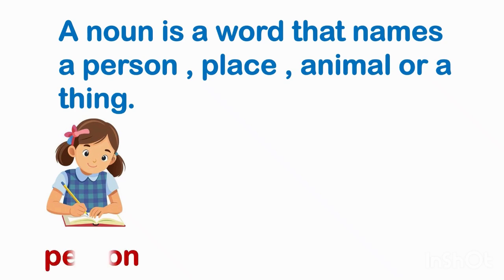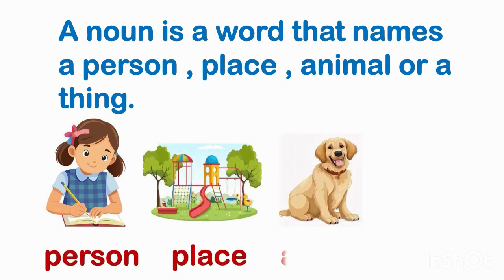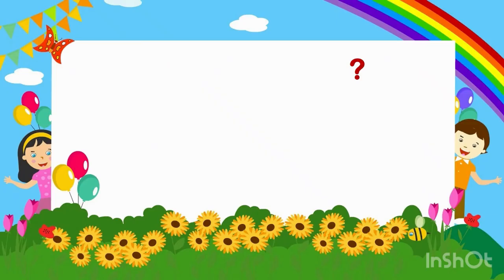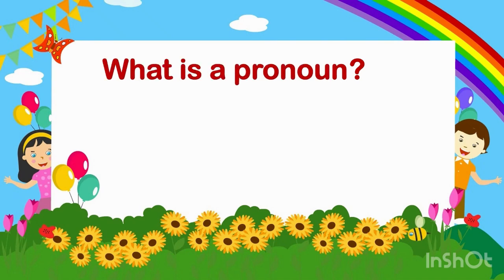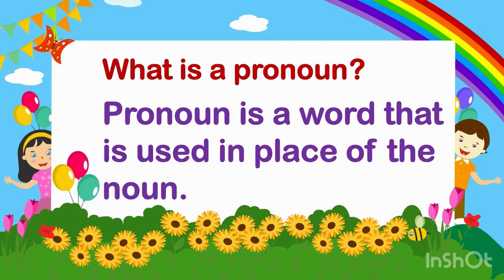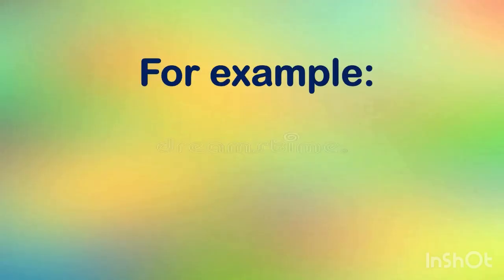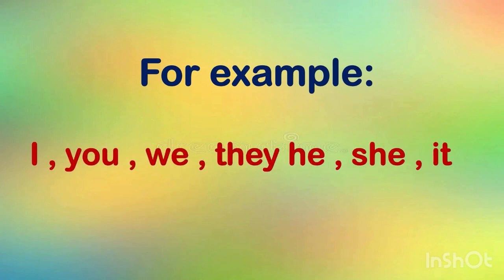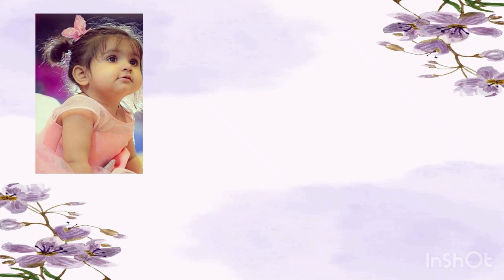Pronouns for Kids | Learn How Pronouns Replace Nouns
In this fun and easy English grammar lesson, kids will learn about pronouns with simple examples 😊📚

This video helps children understand how pronouns replace nouns in sentences.

Perfect for Class 1 and Class 2 students, beginners, and early learners.

✨ In this lesson, children will learn:
✔ Why we use pronouns
✔ How pronouns replace nouns
✔ Simple pronoun examples for kids

This video is great for:
🏫 Primary school English
📖 Homework support
📝 Grammar revision
💻 Online learning
🌍 Indian and international students